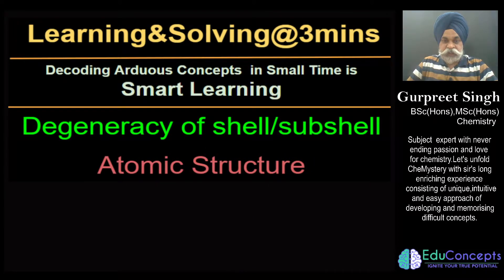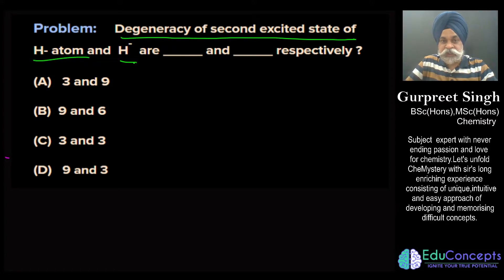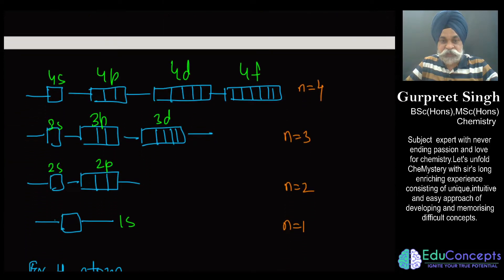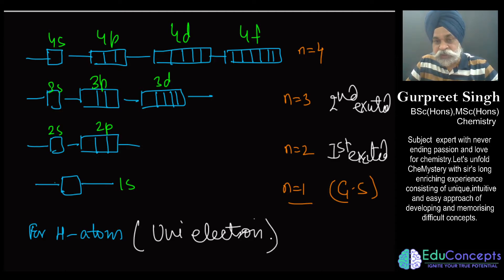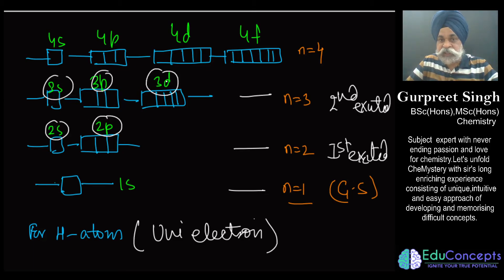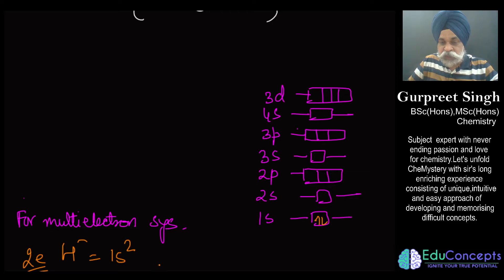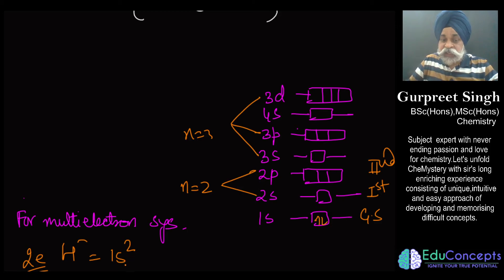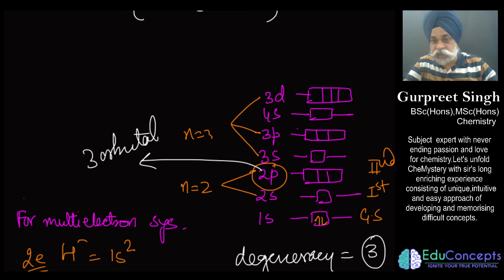Atomic Structure || Degeneracy of Shell/Subshell || Class 11 || By Gurpreet Sir || Educoncepts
In this video, I challenged myself to teach one important concept within 3mins on Degeneracy of Shell/Sub shell. It would a challenge for student also to learn and  understand this concept in such a short video.

Hope you like this endeavour of mine.

Learning Arduous and difficulty Chemistry concepts within 3 mins is really a fun and considered as Smart learning. This way a child would also see an insight to do problem in paper in a speedy way.